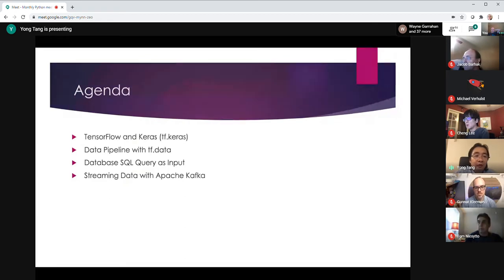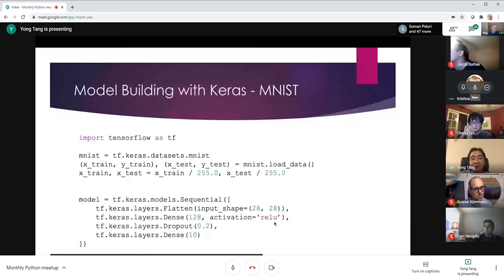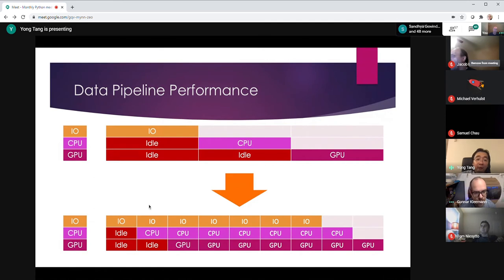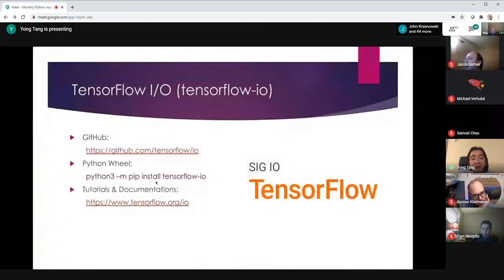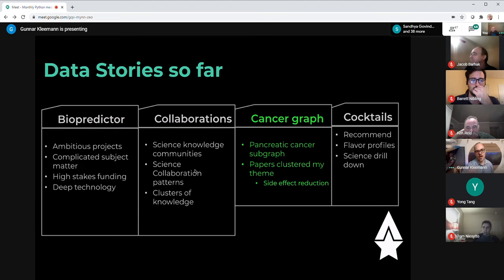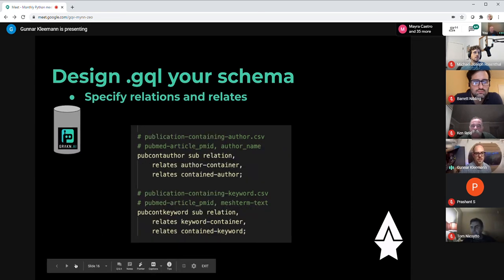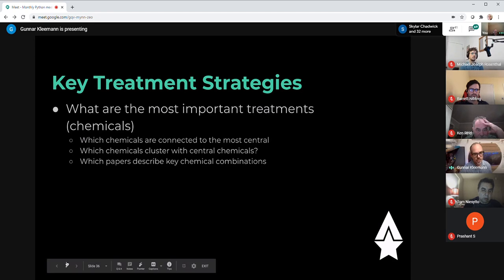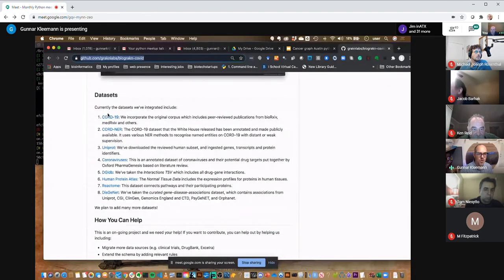Austin Python Meetup 9 Sep 2020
Talk 1: Yong Tang talked about "Machine Learning Data Preparation and Augmentation with TensorFlow"

Talk 2: Gunnar Kleemann talked about "Digging into Public Cancer Literature Using Python"